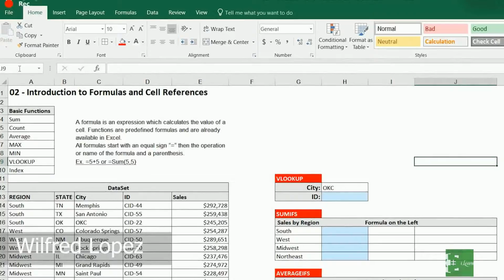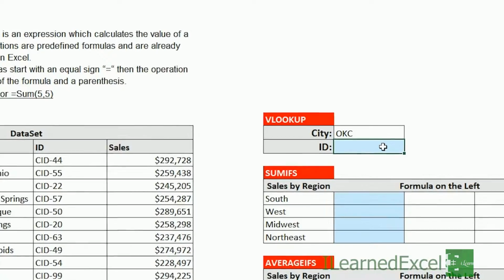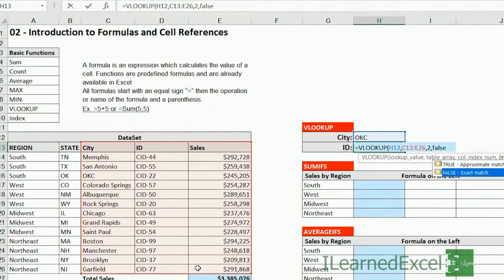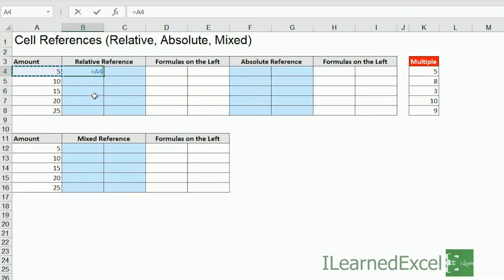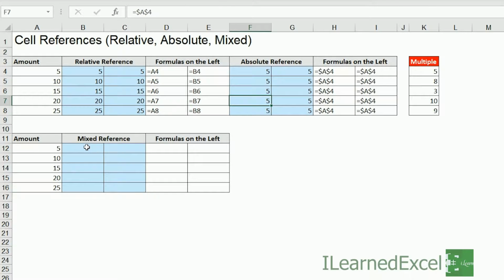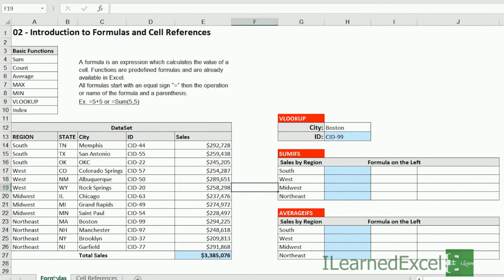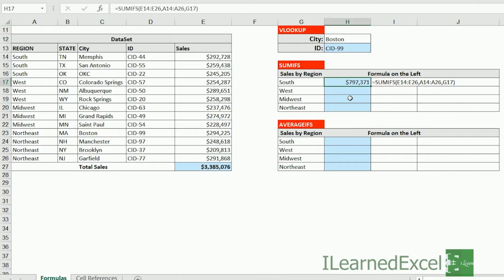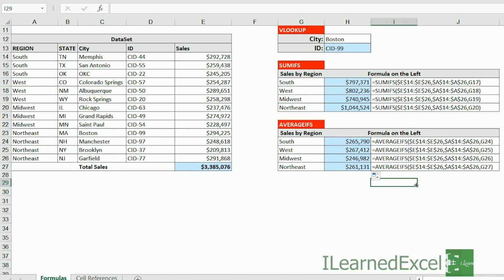02 Introduction to Formulas and Cell References Tutorial 2018 2019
Introduction to Formulas and Cell References. Hope you like the video. Please comment if you have any suggestions or any questions.